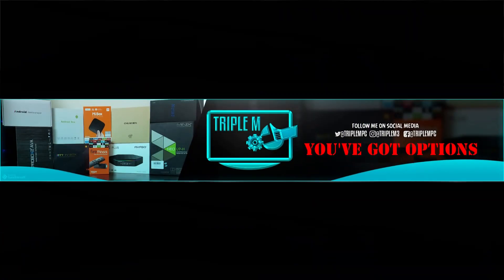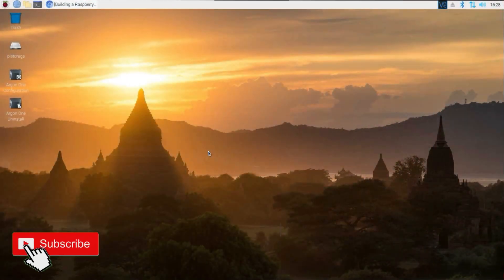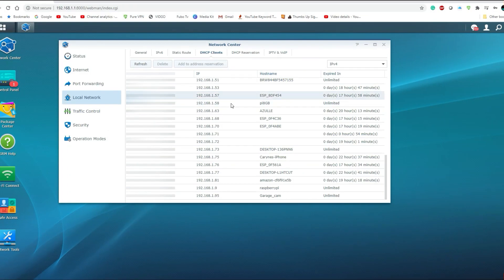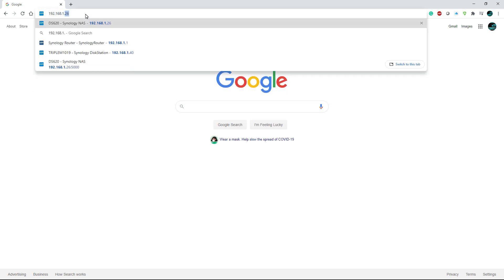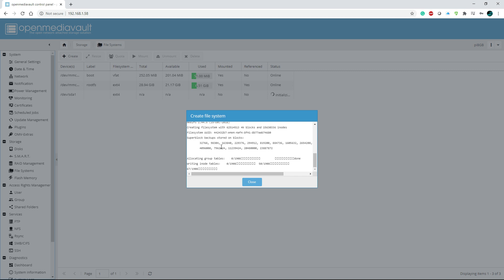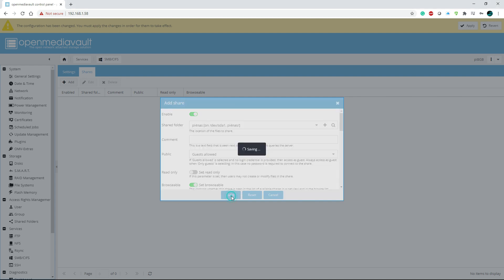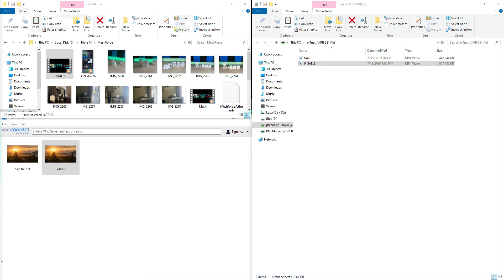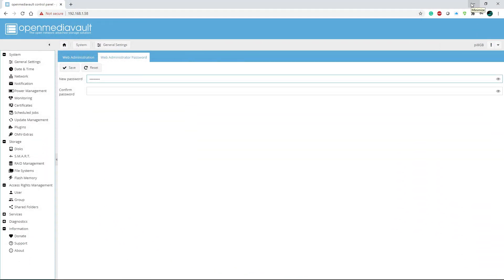RASPBERRY PI 4 - TURN IT INTO A CHEAP NETWORK ATTACHED STORAGE (NAS) | EASY 2020 SETUP!!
This is a quick video on how to turn your Raspberry Pi into a Network Attached Storage (NAS). We will be using Open Media Vault for this setup.
WHAT DO YOU NEED? Raspberry Pi 4 / Kit- External HD - Micro SD Card - Micro SD to USB Adapter
Time Stamps
00:00 Intro
00:38 What will you need
01:46 Why Setup a Static IP address
03:14 Install Open Media Vault
03:52  Storage Setup
08:11 Setup Static IP
09:26 Storage Permissions
10:58 Connecting to Network Drive
12:59 Transfer Speed test